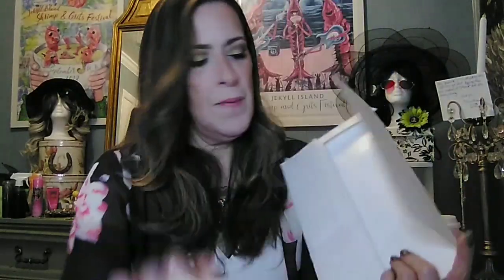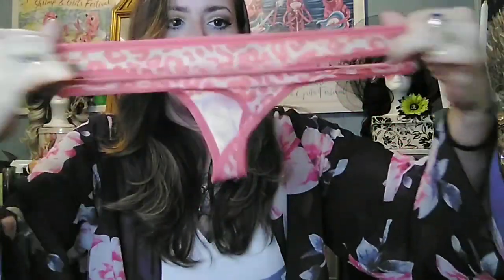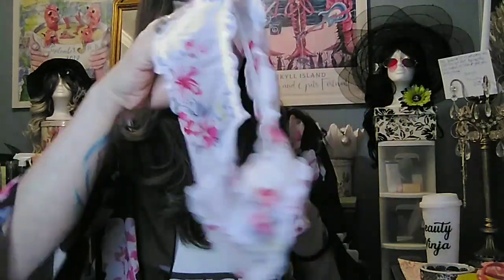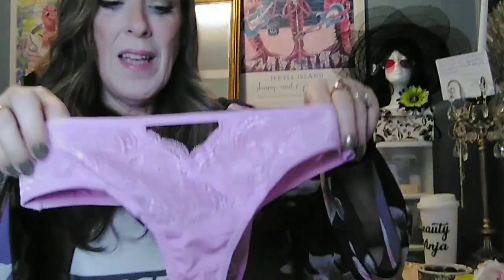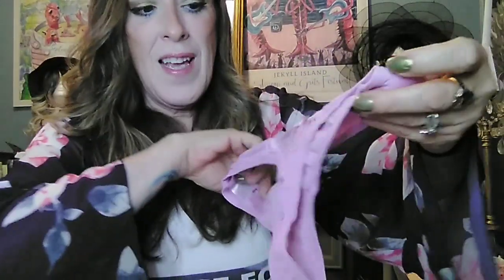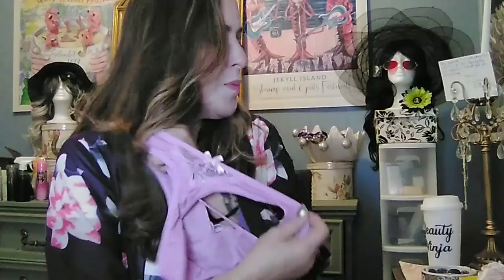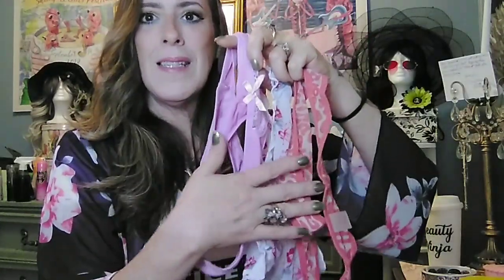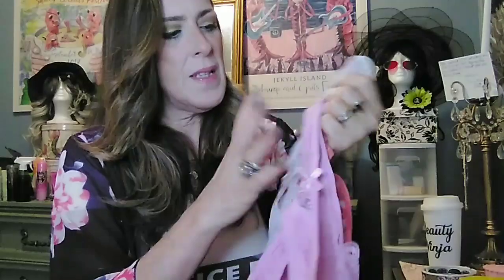Knotty knickers U S A getknotty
Thank you so much for stopping by and for all of  your support!

Knotty knickers USA website

Gourmande girls website

Her channel link

Robyn's Mecari link for beauty items makeup and other cool stuff!!